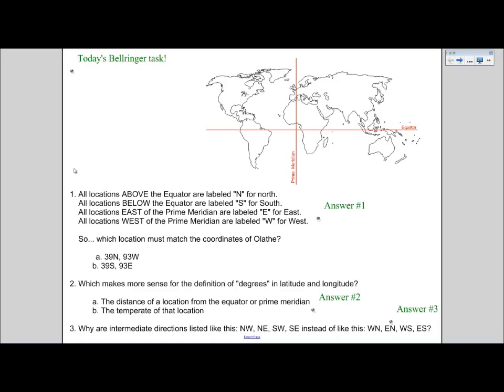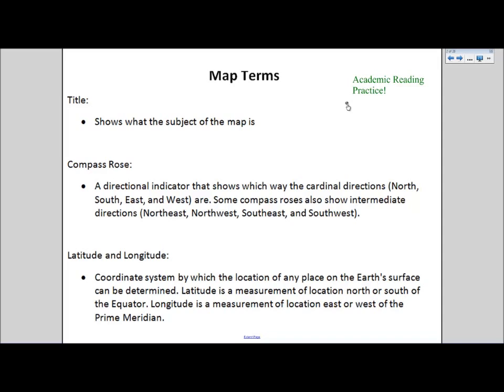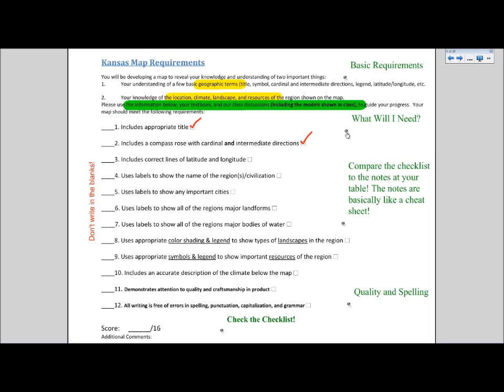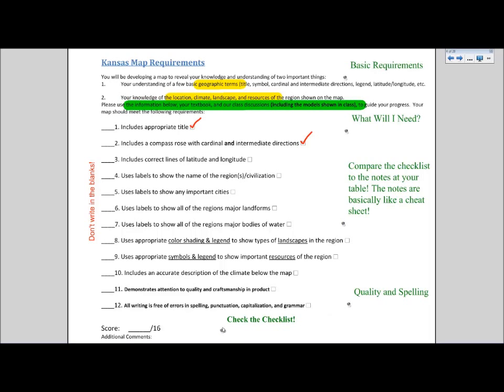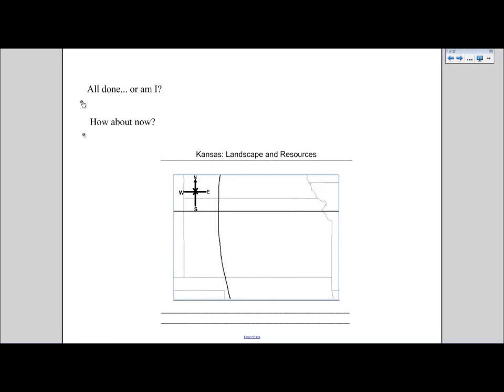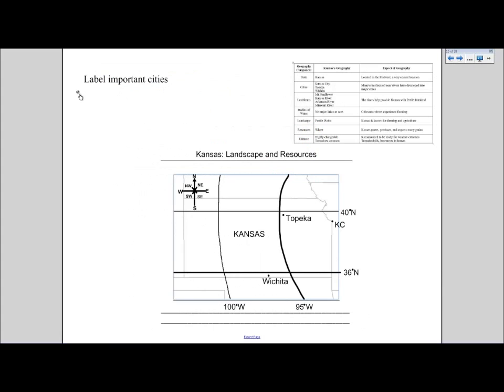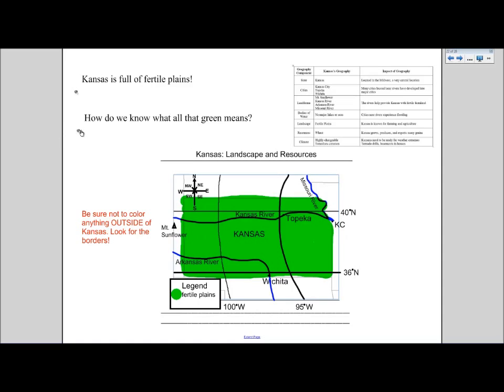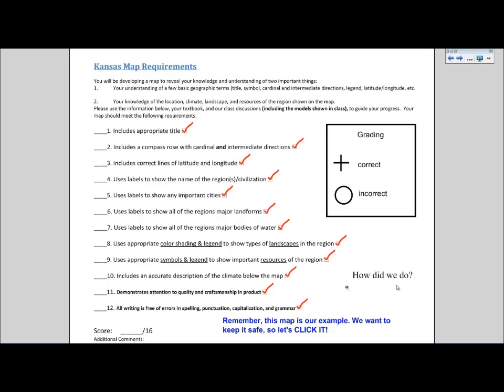Kansas Map Video Podcast Lesson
This instructional video will guide you through the steps for completing maps in social studies.